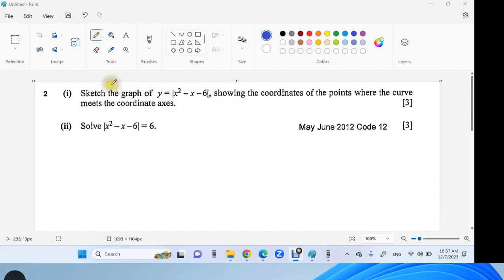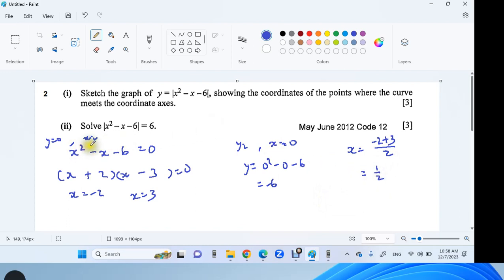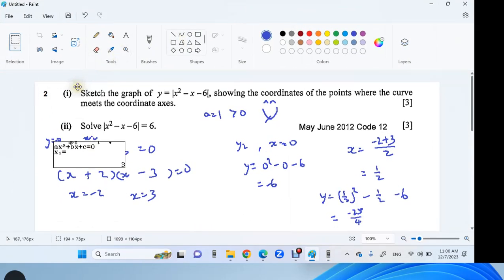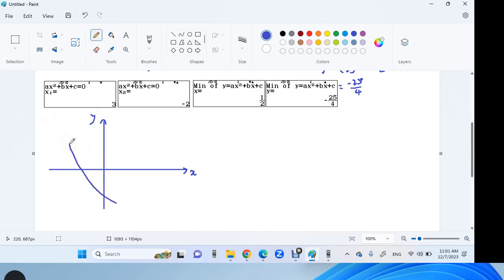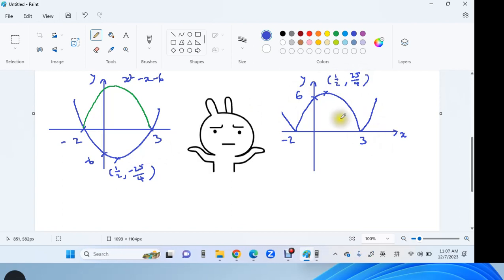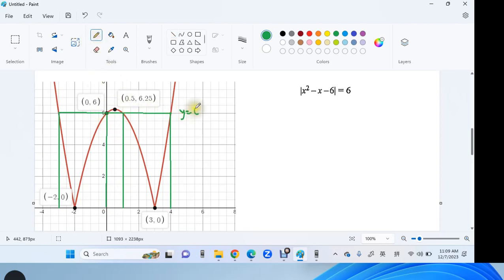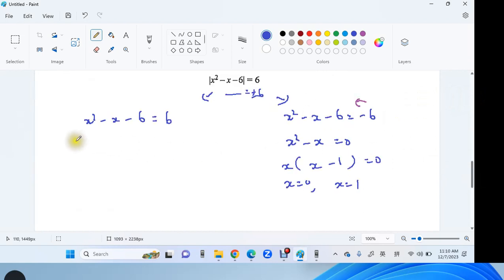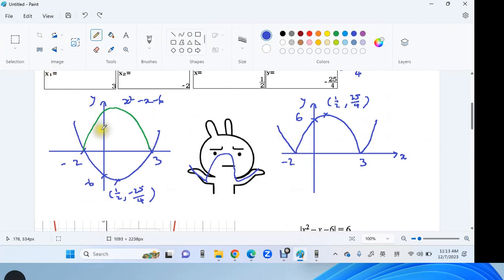C1 P1 Q2 1 5 modulus function May 2012